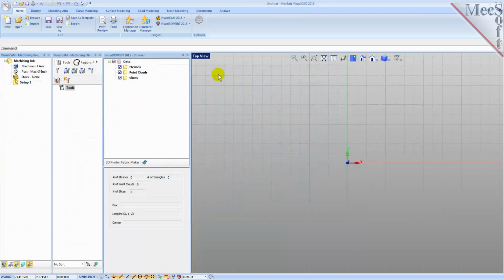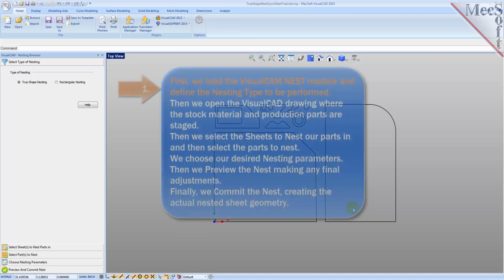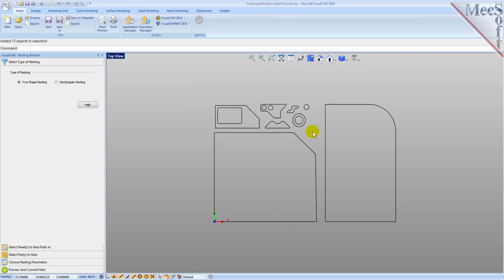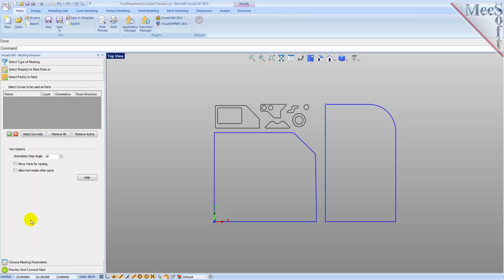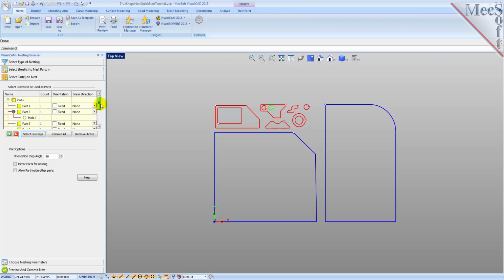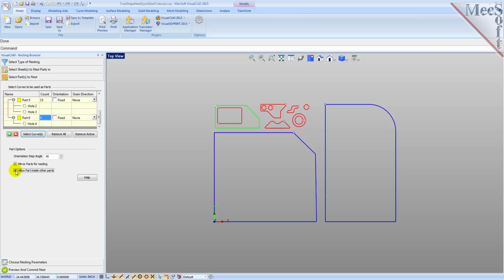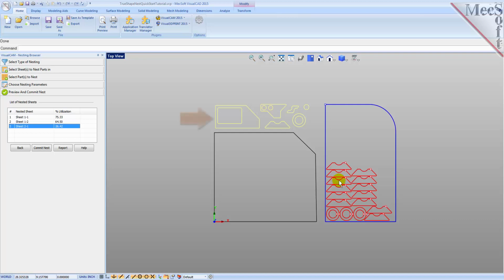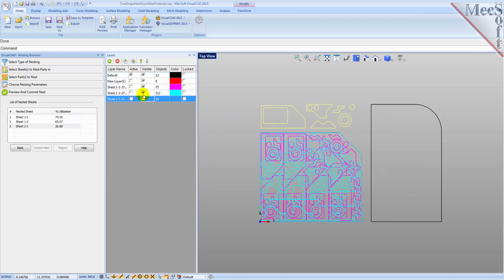VisualCAM 2015 True Shape Nesting Quick Start